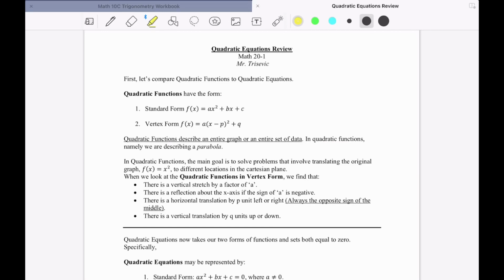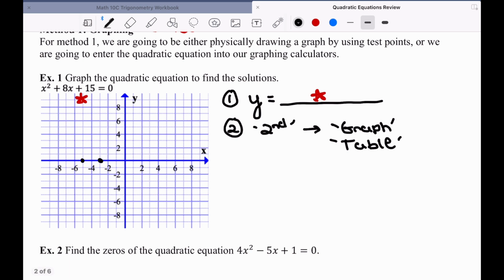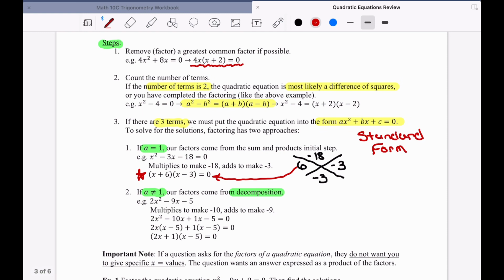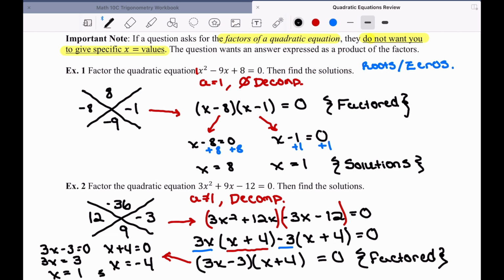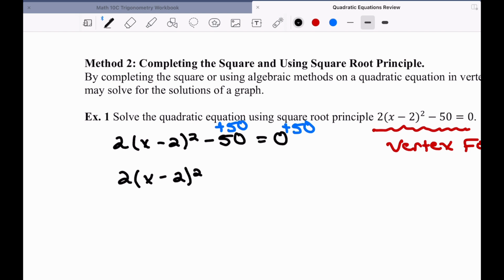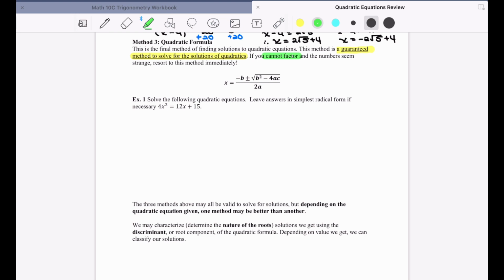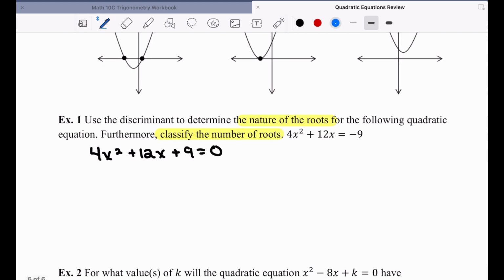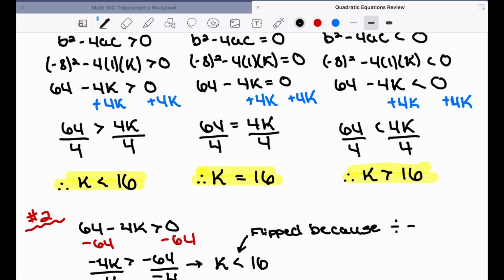Quadratic Equations Review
Review of the unit. Applications not covered.